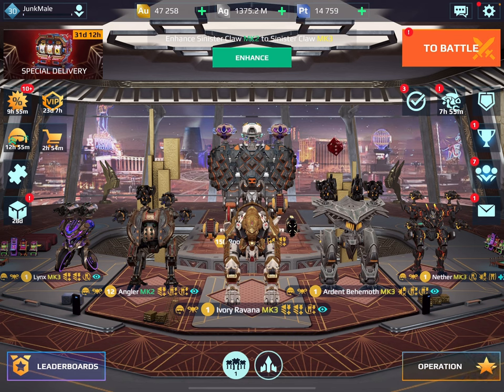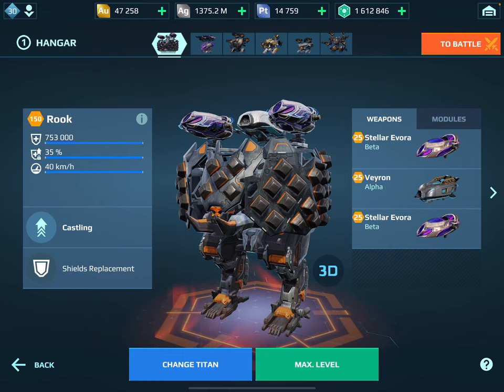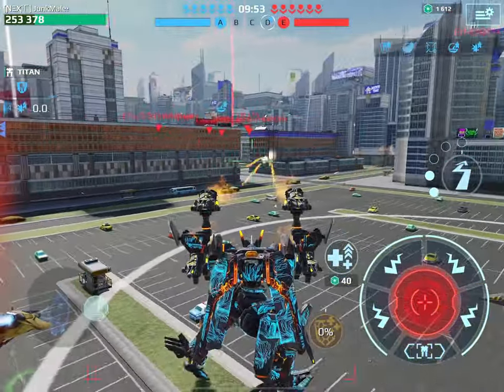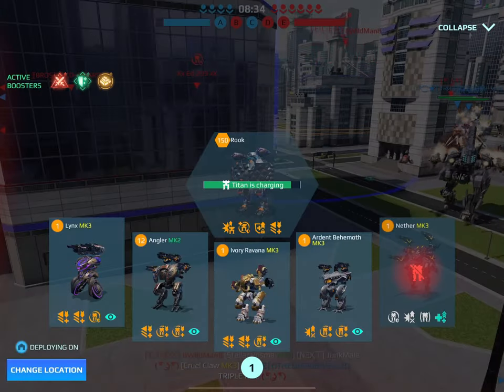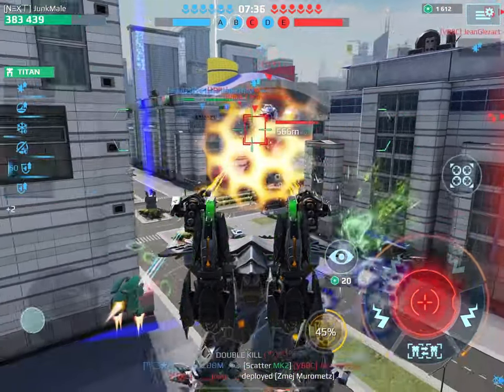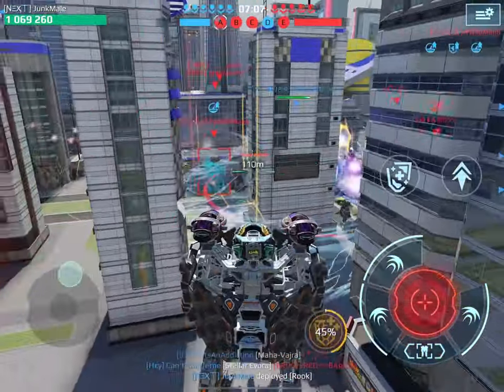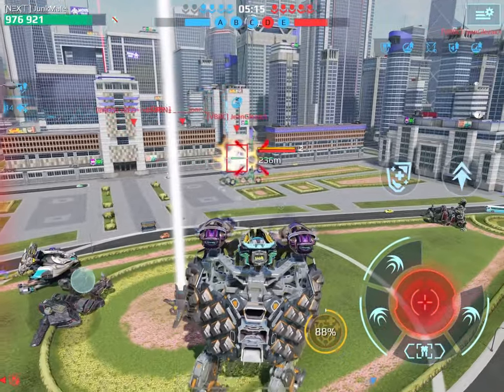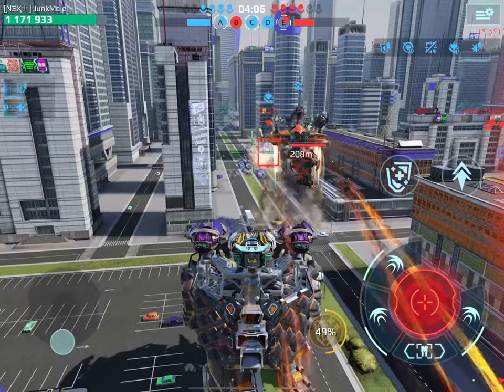Let's talk about Rook targets and Shenzhen gameplay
"Video processing taking longer than expected." Ugh. If it's not HD please check again soon!

Contents
00:00 Dropping in, more talking :)
01:25 Thoughts on Rook target choice...
03:05 Gameplay starts
10:42 Scoreboard
11:53 You're all good puppies and kitties ^_^